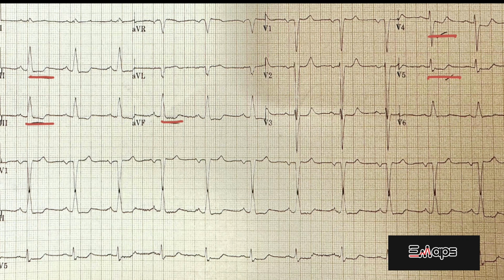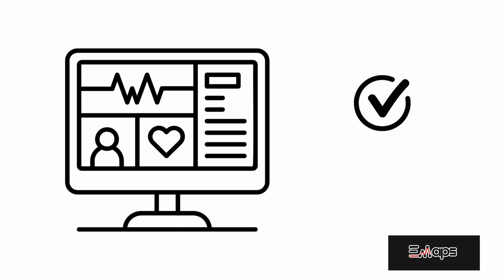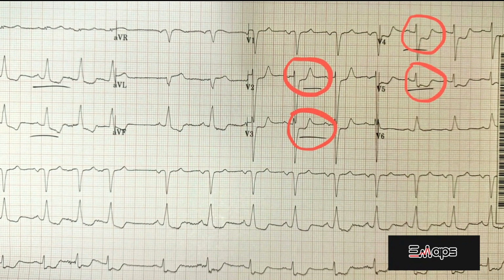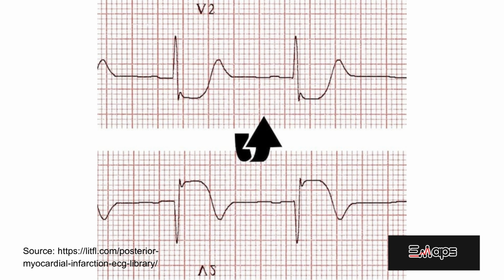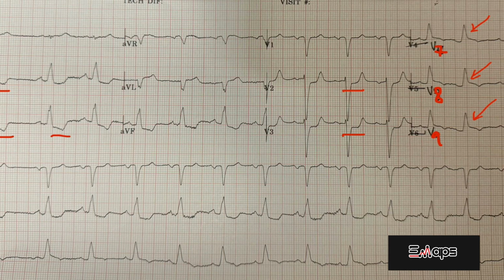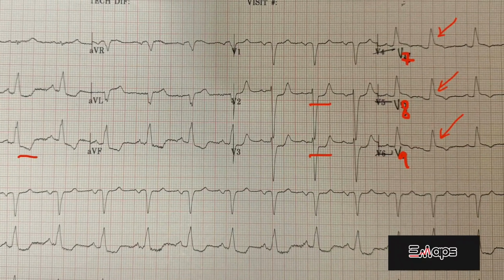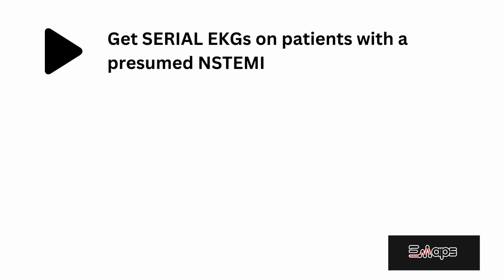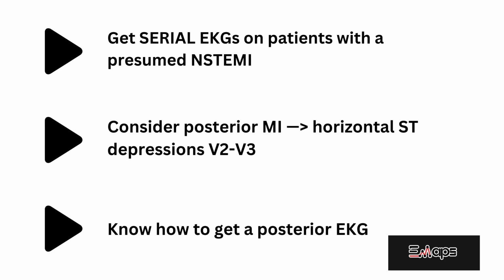2. Shiftbits I Posterior MI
An interesting case and a potential easy miss. Learn how to avoid missing a posterior MI